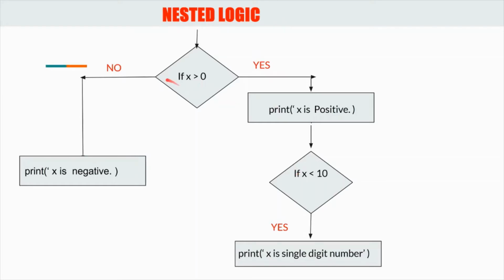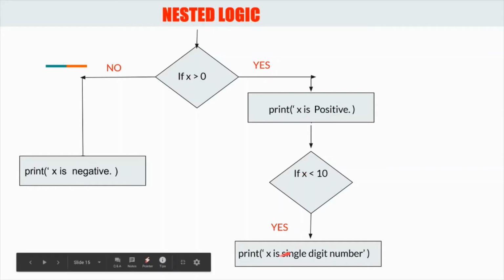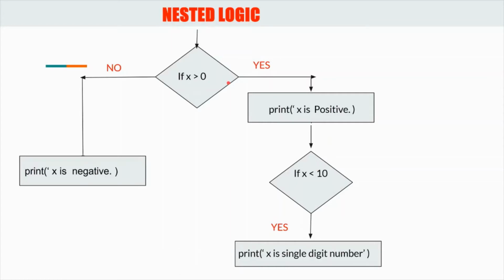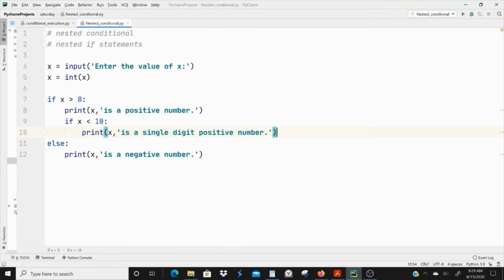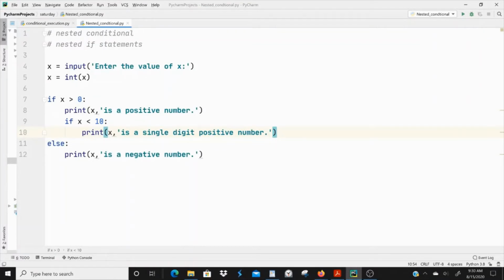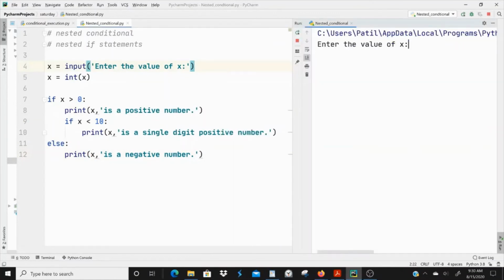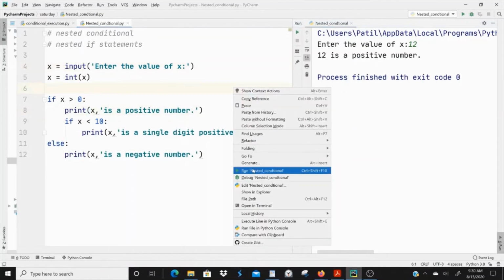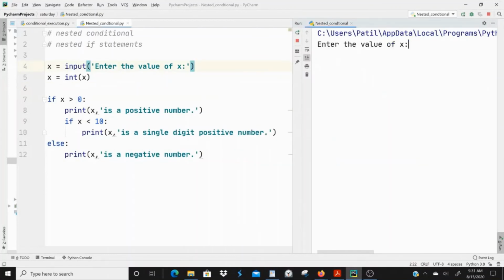Python for beginners|#16 Nested Conditionals| If statement with Flowchart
FREE PYTHON WORKSHOP. Fill up form if you are interested.

You will get all in 3 minute video
1. Actual Coding
2.  Assignment
3. Theoretical explanation
4. Tips
Answer key in next video, All comments and questions will be answered.
Very soon, Ladder is coming with web series- Play with Python,
in this I will cover, interesting things which are not covered in regular series.